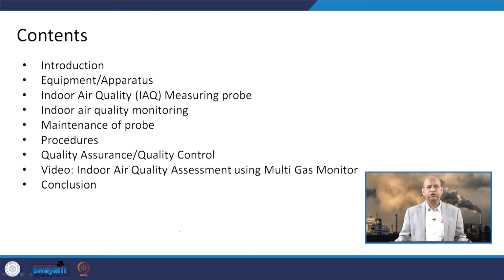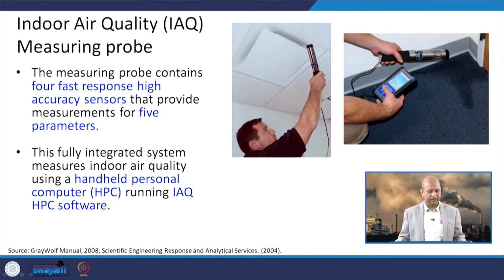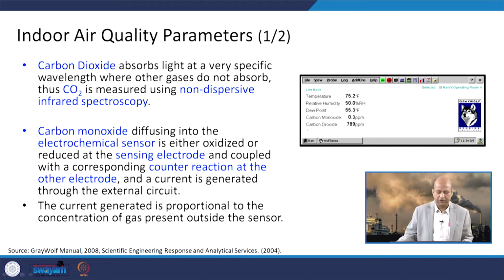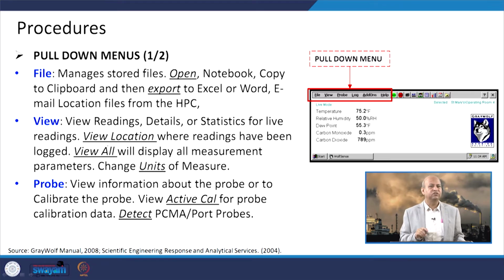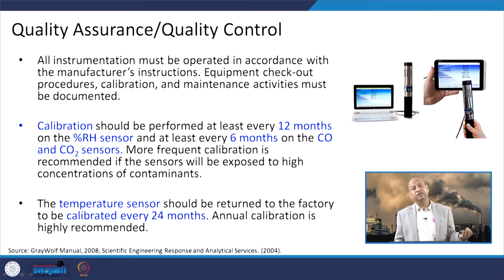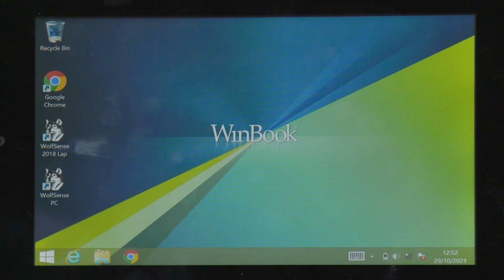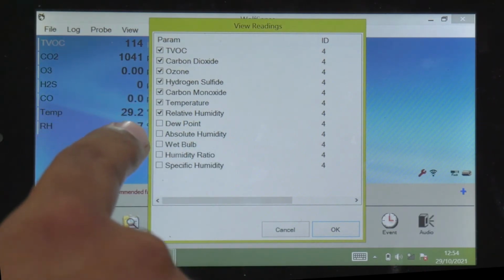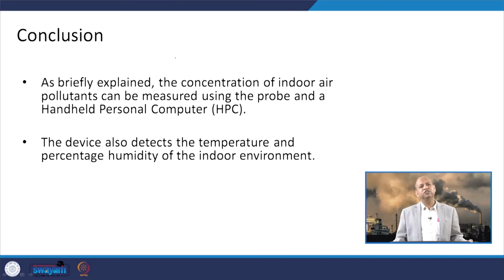Lecture 59: Indoor Air Quality Assessment using Multi Gas Monitor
This lecture presents the sampling and assessment of indoor air quality using a Multi Gas Monitor.